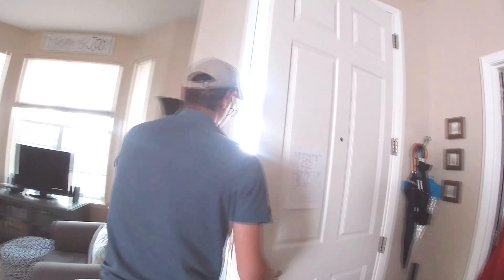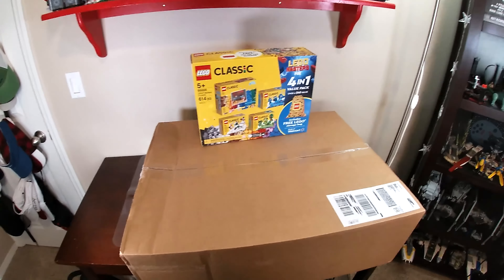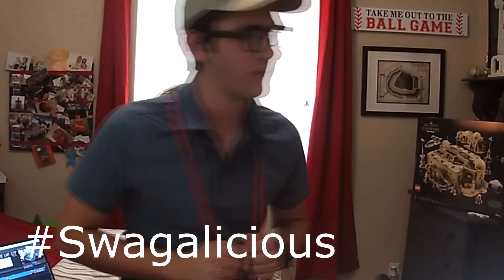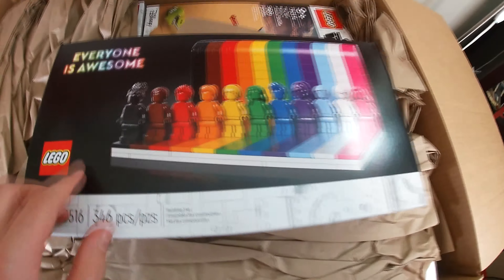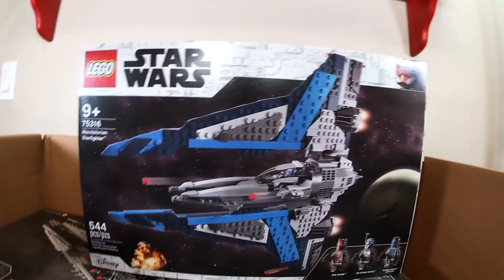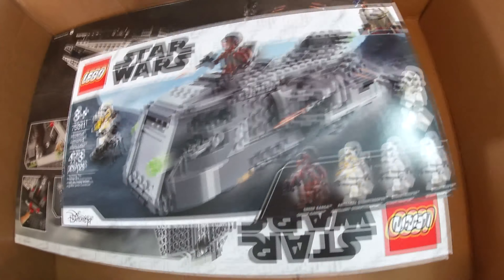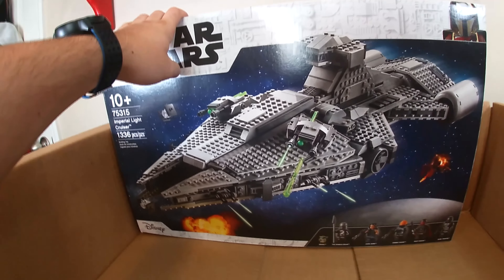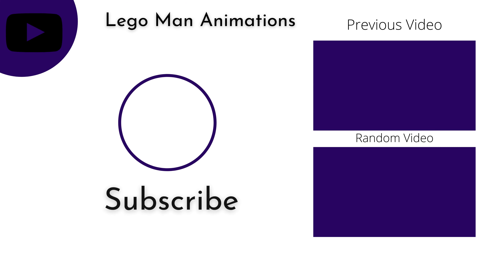August Lego Haul (2021)! | Lots of August 1st Sets!!!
Hey, everyone! This month marked the release of a TON of awesome Lego sets. Today I'll be showing you which of these sets I ended up getting! Enjoy!

Music

MidKnight (Prod. 96ix) / Non Copyrighted Rap Beat

My Equipment
Livestream Webcam
Condenser USB Microphone
2 LED Standing Lights
Editing Software: Vegas Pro 15
Sound Software: Audacity __________________________________________________________________________#LegoHaul